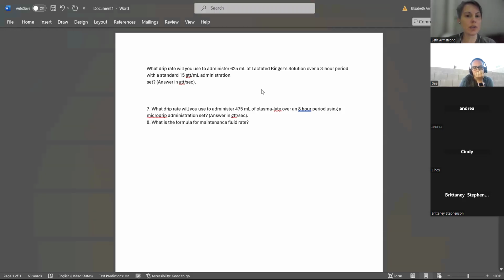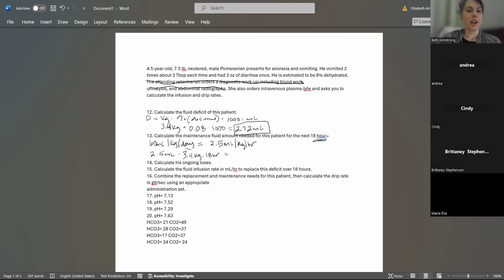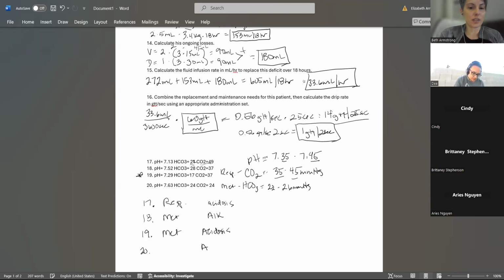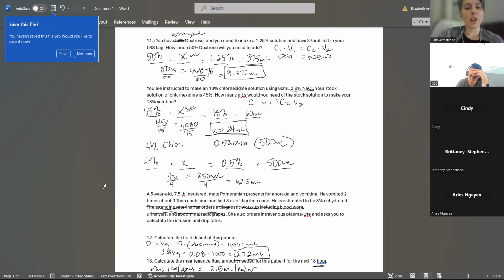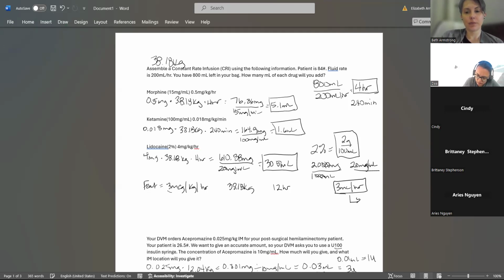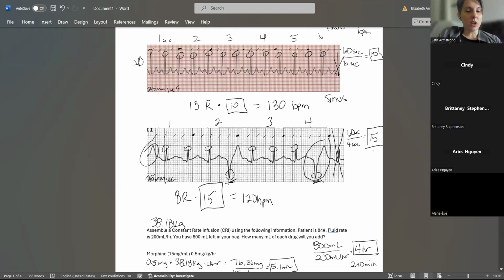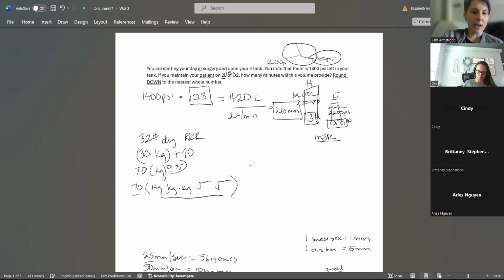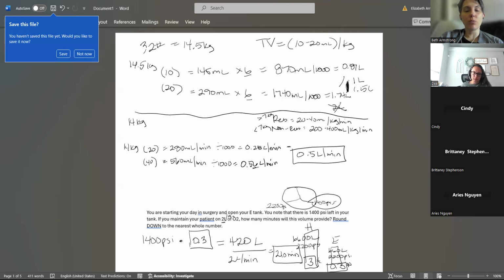VTNE Prep- Math 5.2024